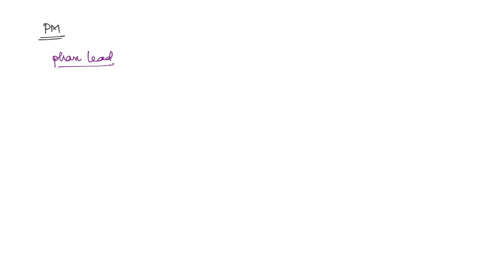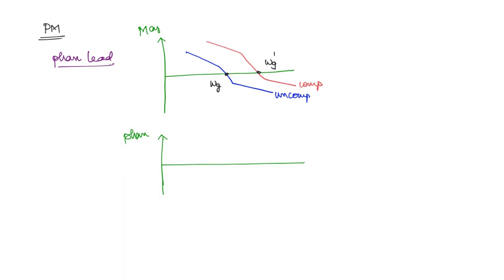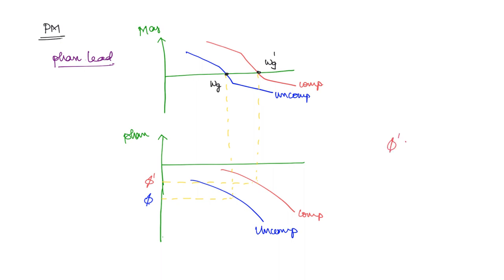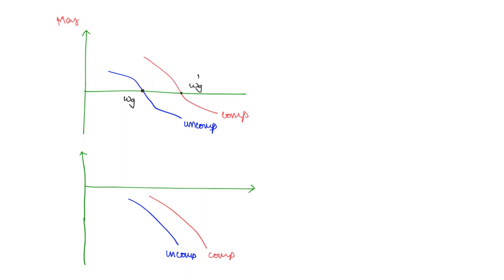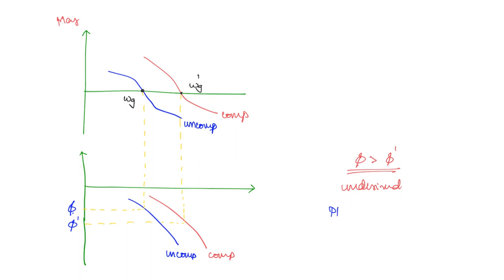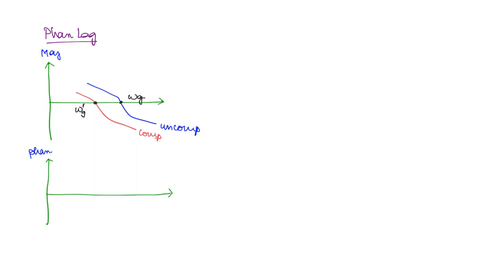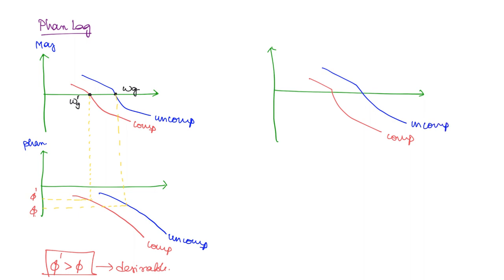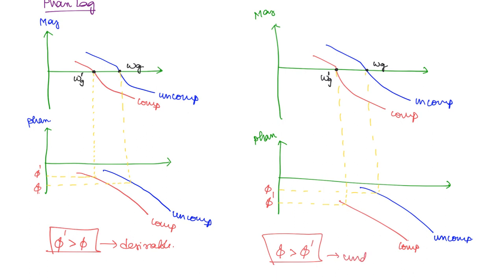Lecture 83: Lead and Lag Stability | Control Systems